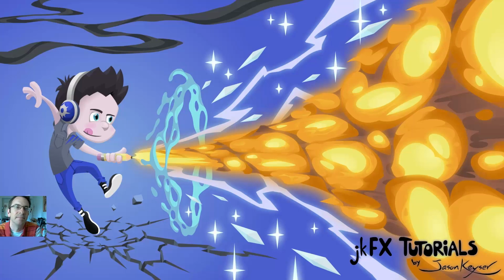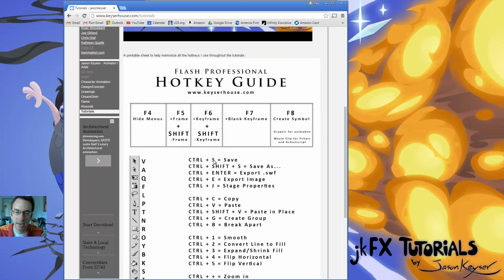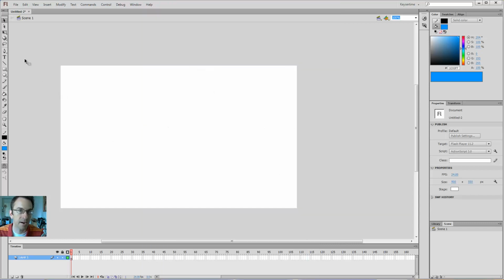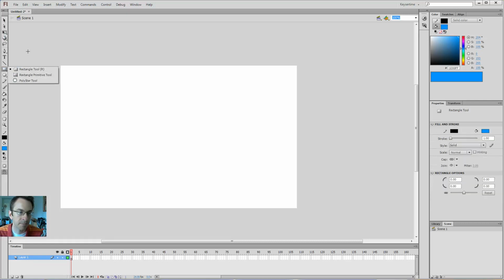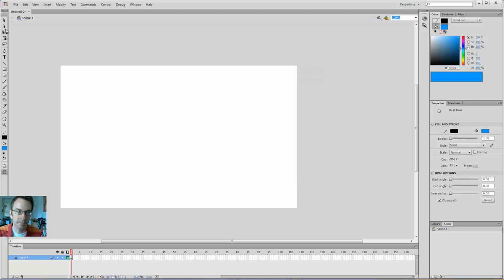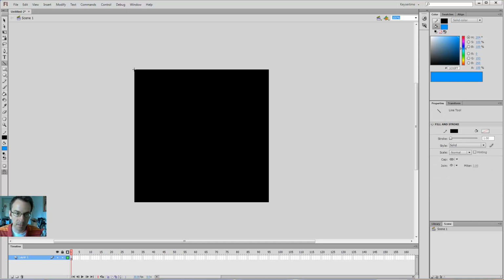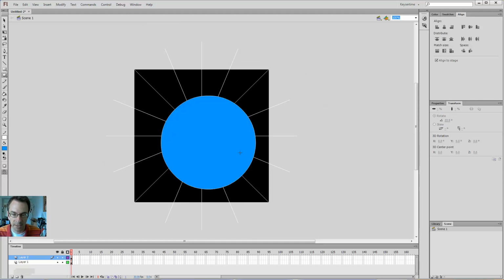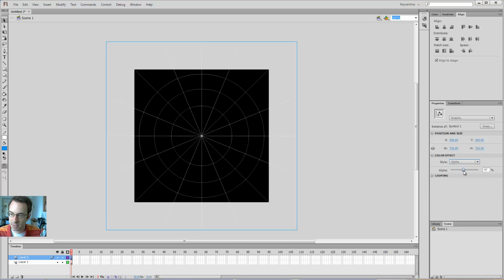2D Animation Tutorial - Flash Hotkeys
This tutorial should help you remember the hotkeys (aka keyboard shortcuts) in Flash. jkFX Tutorial #10